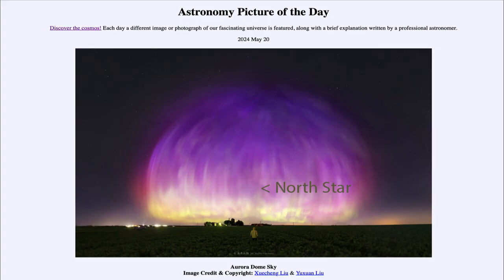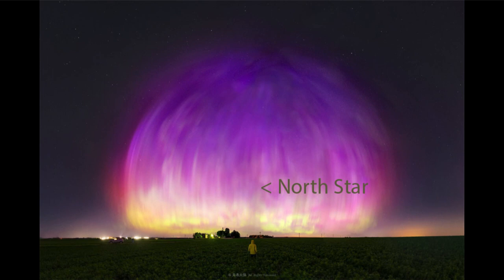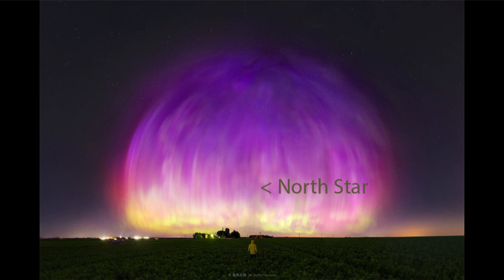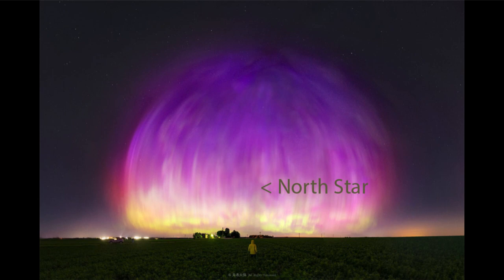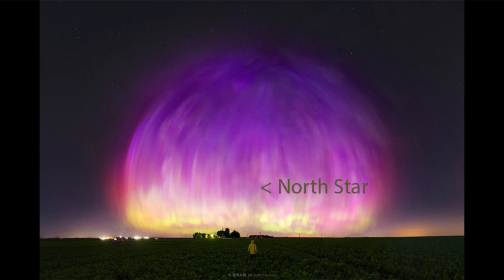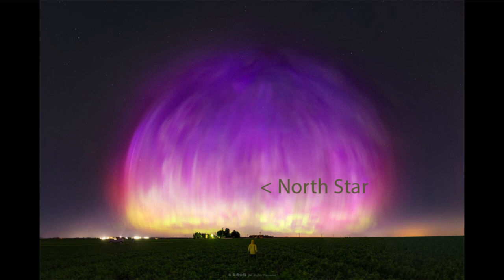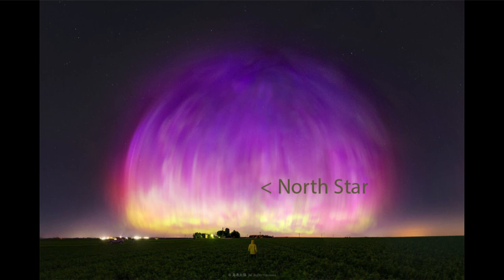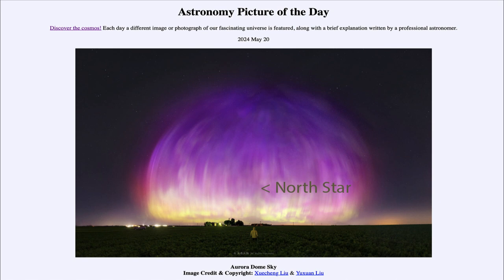Astronomy Picture of the Day - May 20 - Aurora Dome Sky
In today's image, we see an image of the aurora taken back on May 10 after the emission of a coronal mass ejection from the Sun by a large sunspot group crossing its face. That sunspot group has now moved around to the back side of the Sun as seen from Earth, but may last long enough to still be visible as the Sun continues to rotate. The sunspot would be back on our side of the Sun in another week or so.